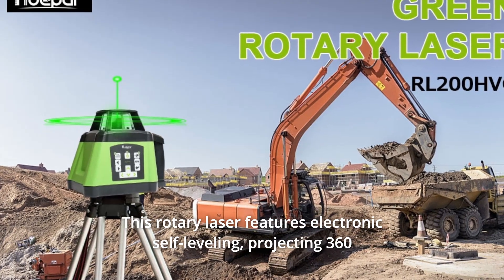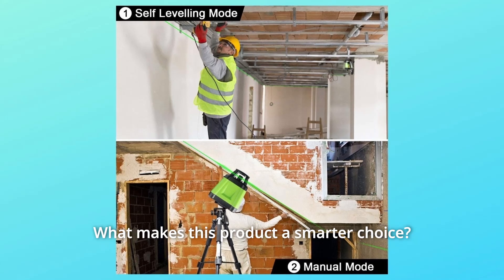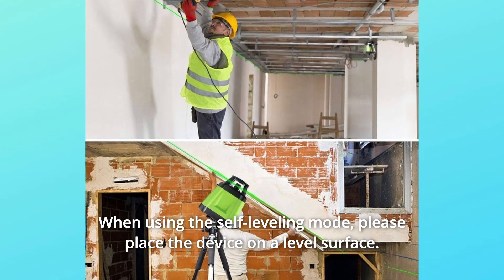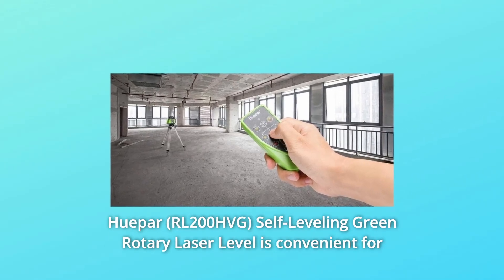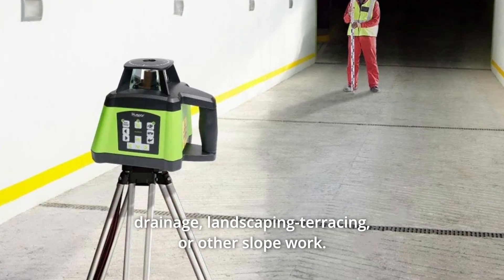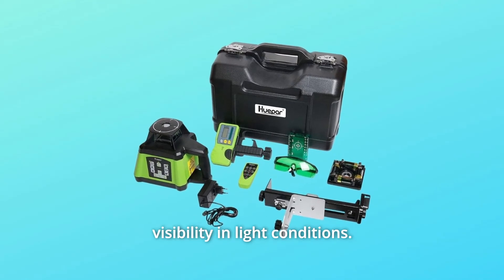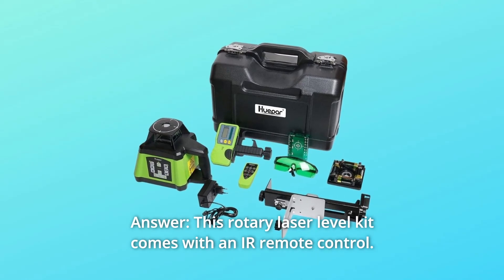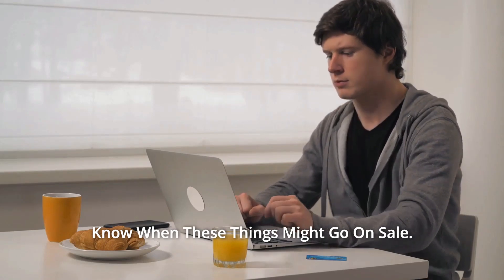Huepar RL200HVG Rotary Laser Level Review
Check Amazon's latest price (These things might go on Sale)

With electrical self-leveling, this rotating laser can produce 360 horizontal or vertical laser beams with Up & Down plumbing points. You can use it vertically for laying out walls and floors, aligning and plumbing concrete forms, installing metal drywall track, and more interior and outdoor uses, or horizontally for installing wainscoting, drop ceilings, or levelling cabinets, among other things.

Number 1. Self-leveling mode: When the device is turned on, the self-leveling mode is activated. By default, the laser module will rotate at a speed of 600r.p.m. If the instrument is situated incorrectly or the slope of the instrument exceeds the range (5°), the indicator and beam(s) will blink concurrently. Please change the instrument's location or angle. Please position the device on a level surface while utilising the self-leveling mode.

Number 2. Pressing the Manual Mode Button allows you to position the laser tool at various angles to project non-level straight laser lines. With our rotary laser in manual mode, you can choose whatever you want.

Number 3. Maximum Extended Range: Green LD Laser is four times brighter than red beam, with a precision of 3mm at 30m. Furthermore, with our Receiver, it is an excellent instrument for large project sites with a working range of up to 500m diameter (included in the kit).

Number 4. Simple to operate: With the one-person remote control, you may work independently anywhere over your working site. You can do more professional work with the Huepar (RL200HVG) Self-Leveling Green Rotary Laser Level.

Number 5. Vibrate Mode: The Huepar green beam rotary laser's vibrate mode prevents the machine from being impacted by minor vibrations, allowing it to continue working normally. In difficult working situations, the vibrate mode overlooks minor motions.

Number 6. The electronic dual-slope function allows the user to conduct slopes of 5 degrees in both the X and Y axes. When evaluating grade, arranging drainage, landscaping-terracing, or other slope work, this dual-slope mode comes in handy. This is an excellent laser tool for any job, from little home improvement projects to huge commercial building projects, and everything in between.

Number 7. Maximum visibility with green LD laser: With a plus-minus (+/-) 1/8 inch per 100Ft precision and a working range up to 1600Ft diameter when used with a Receiver, the green LD laser is a superb tool for large task sites with a working range up to 1600Ft diameter. It also has a full range of beam visibility upgrades, including variable speed (0600RPM) and changeable scan angles for optimal visibility in low light.

Number 8. The (RL200HVG) rotary laser, wall/ceiling mount, magnetic target, green glasses, rechargeable NiMH battery pack, alkaline battery pack, power adapter, remote control, receiver with clamp, user manual, and hard-shell carrying case are all included in this Rotary Laser Kit. Class 3R laser with a power output of less than 5mW.

Searches related to Huepar RL200HVG Rotary Laser Level Review